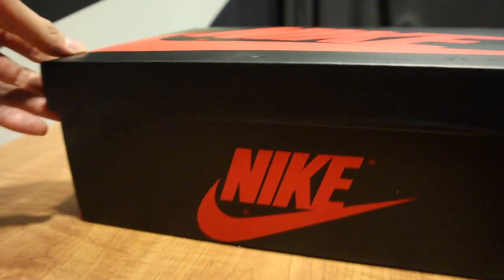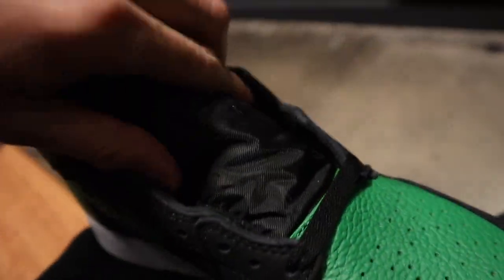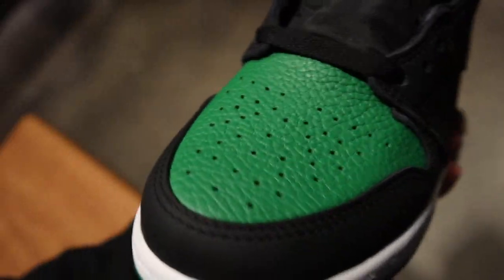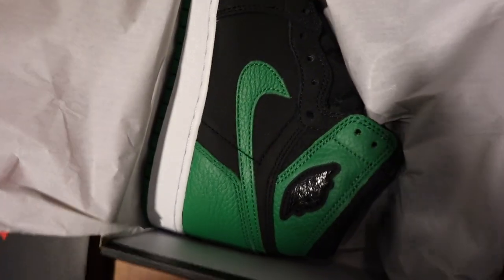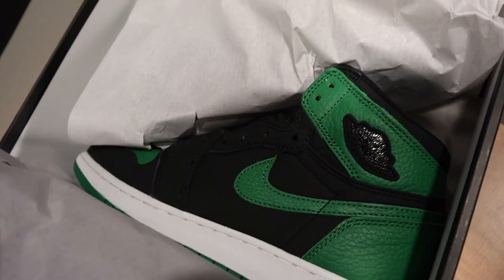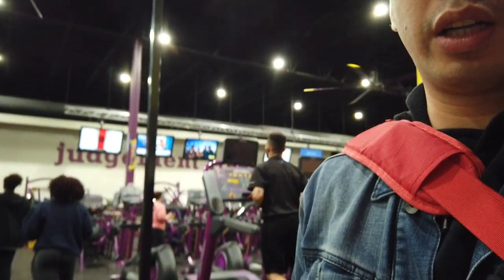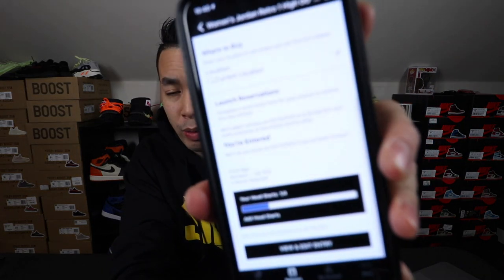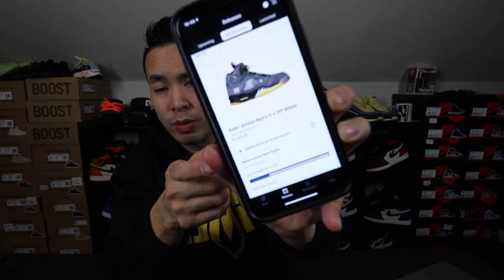COP OR PASS !!! EARLY LOOK JORDAN 1 "PINE GREEN" VLOG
BEST SNEAKER CLEANER & BEST SNEAKER CRATE FRONT BOX
JMK

Kik JumpermanAzn

Song